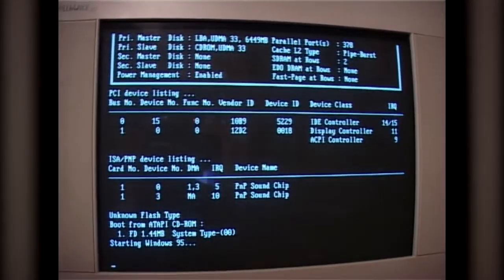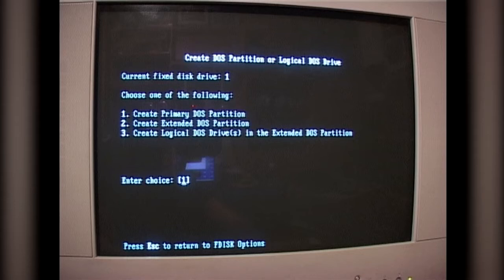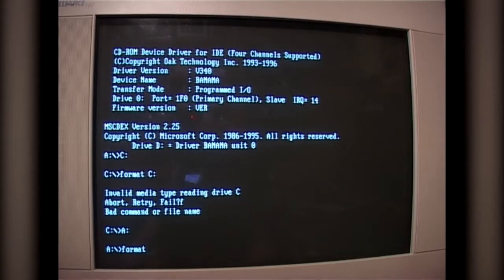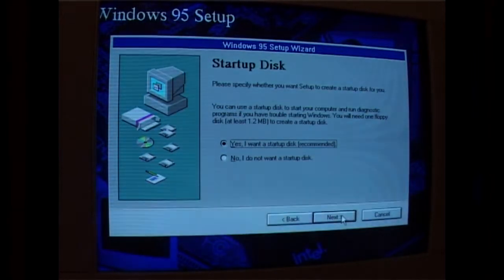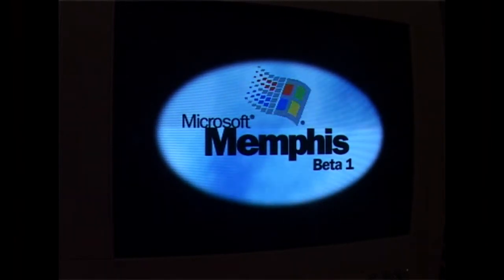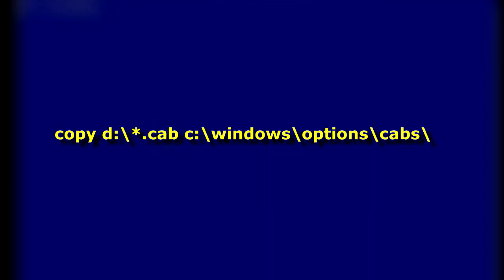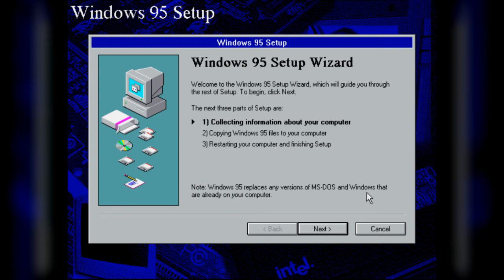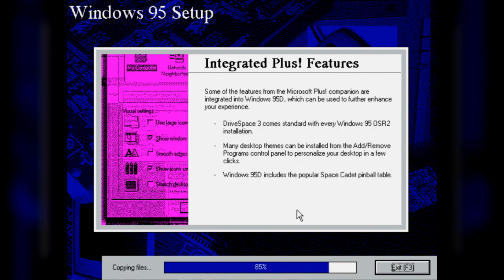Windows 95D (August 25th 2020 reddit)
I am not proud of this video for many reasons. Most of them being that it is really just terrible.
In this version i fixed some voice issues and made the video generally shorter. But really this is not worth picking up.

Start Production: January 27th, 2020
Finished Product: April 26th, 2020
HD Version: May 21st, 2020
Reedit: August 25th, 2020